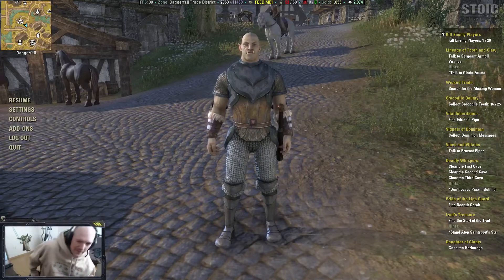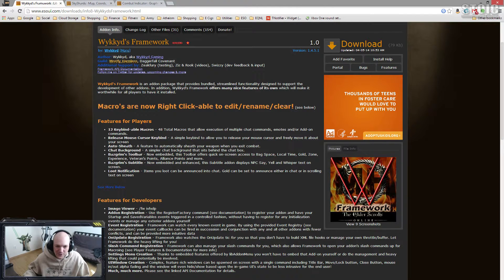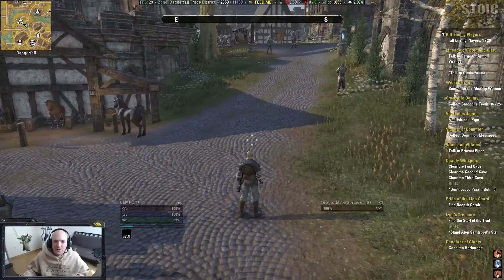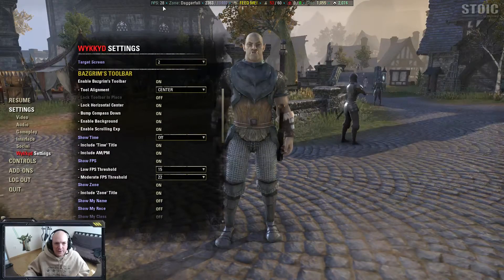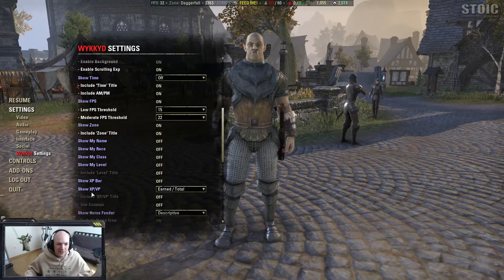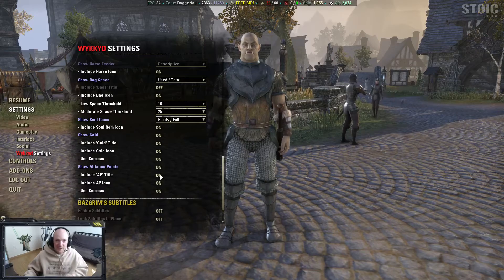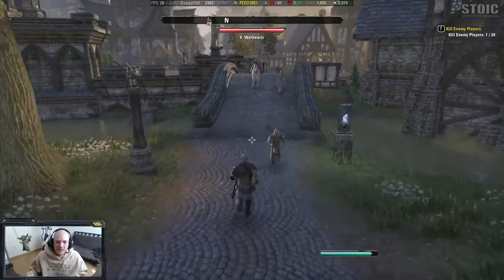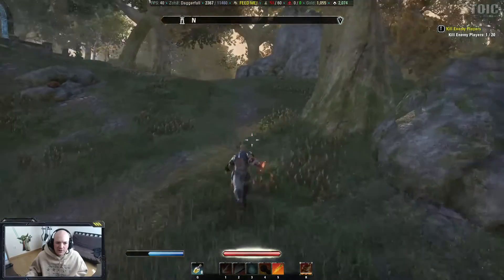ESO Addon Spotlight 1 - Wykkyd's Framework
Wykkyd's Framework